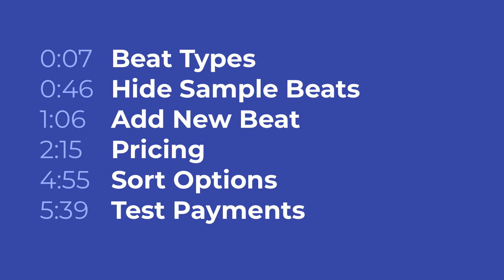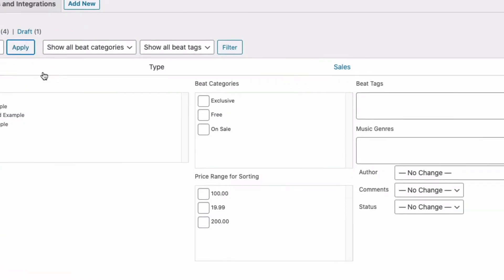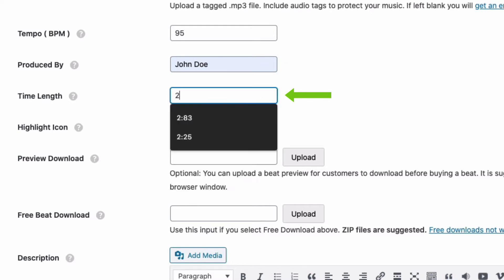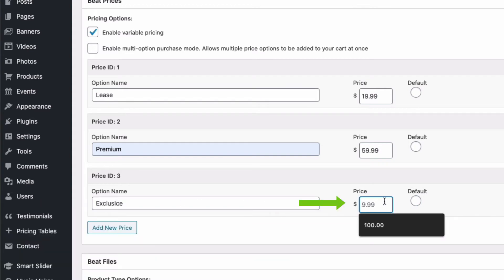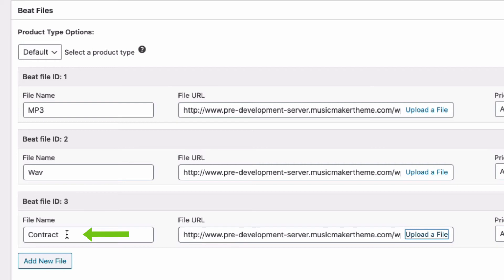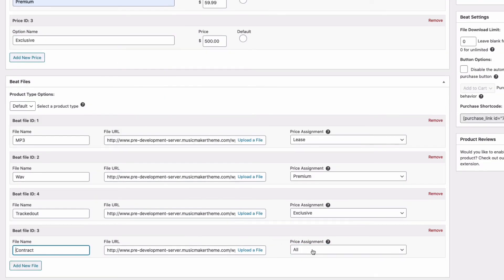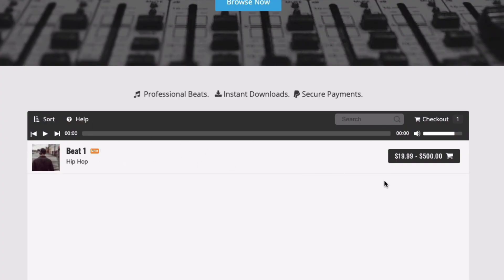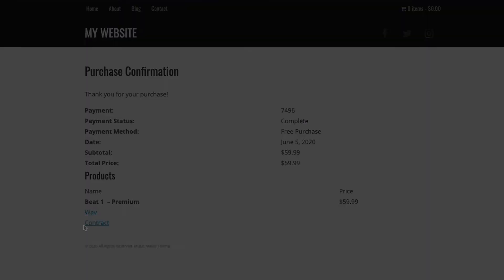Add Your First Beat | Music Maker Theme